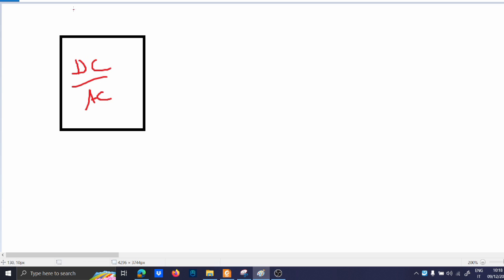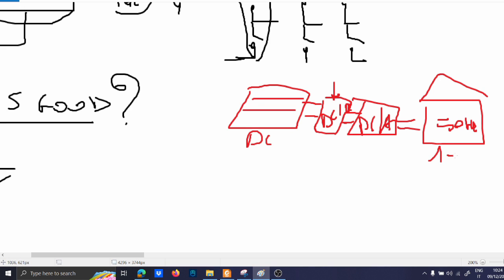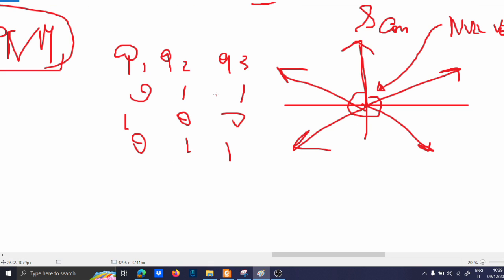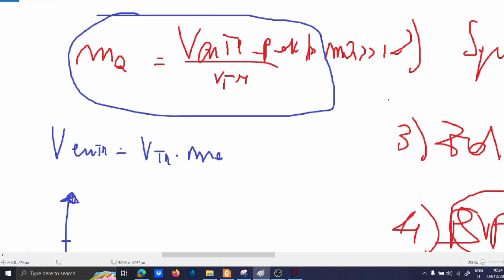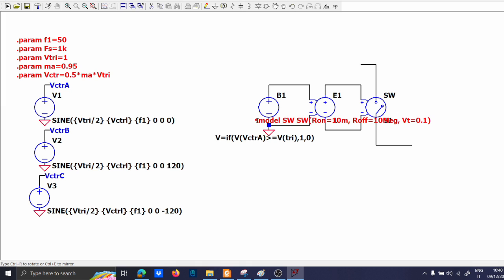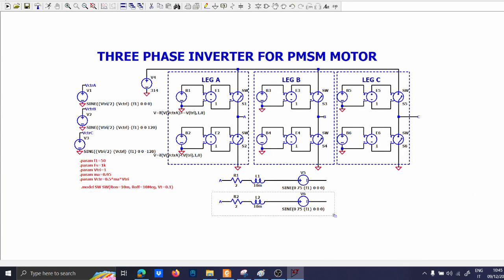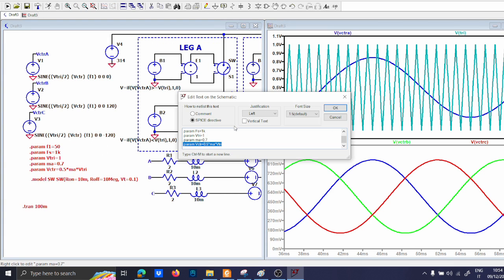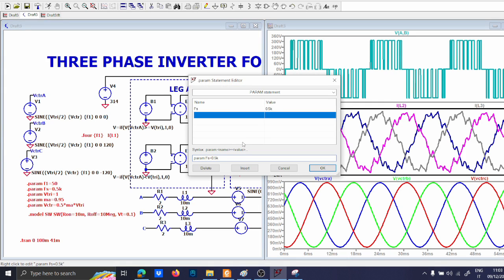LTSPICE VSI 3Phase Inverter for PMSM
Timestamps

00:00 to 15:00 Theory and Introduction
15:00 to 30:00 Construction
30:00 to 38:00 Waveforms and FFT

If you find any mistakes and/or suggestion, please, feel free to write them down in the comments.